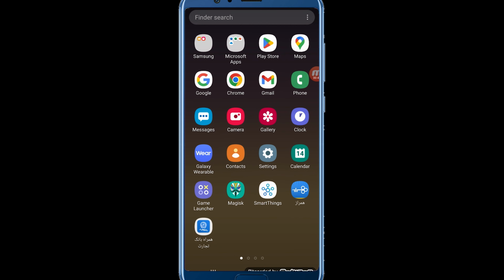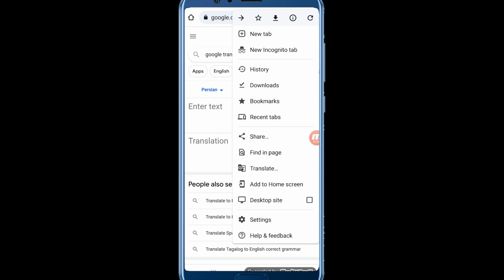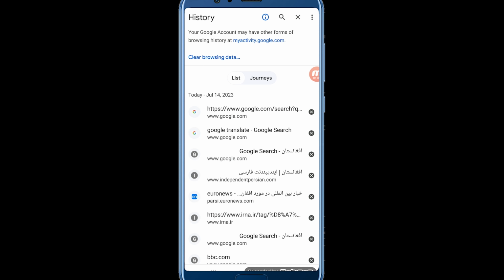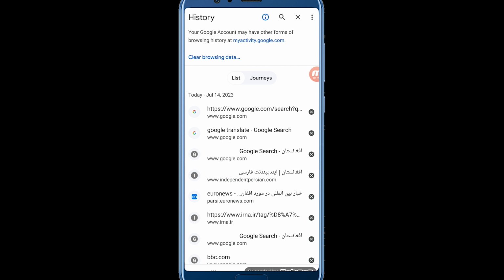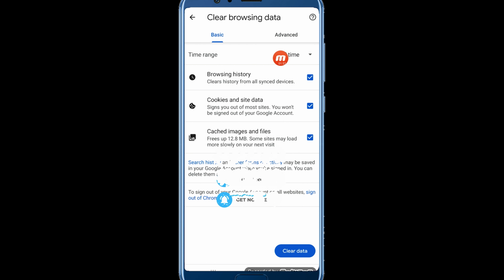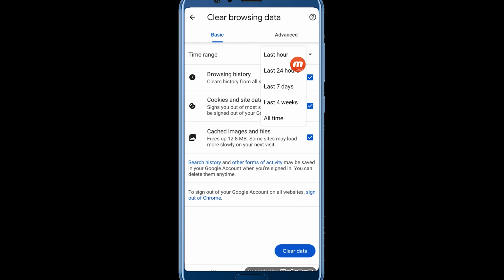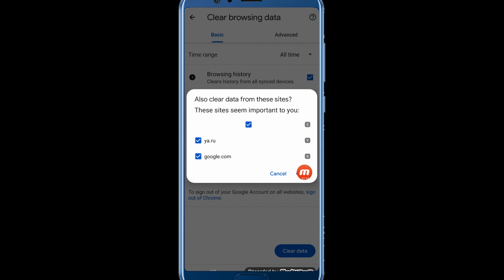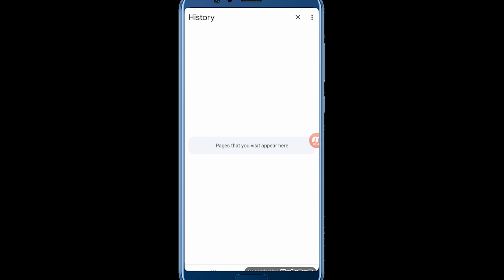How to Delete All Google Search History - 2023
How to delete all Google search history? In this tutorial, I show you how to delete and clear all search history from Google. This means any history of your searches or browsing on Google will be completely deleted.

✅How to Delete Google Account Permanently on Android